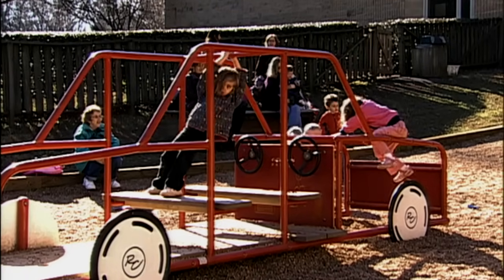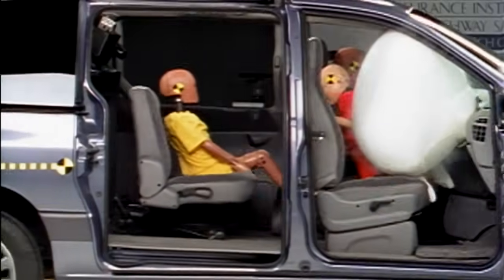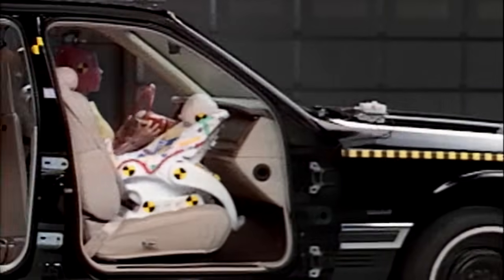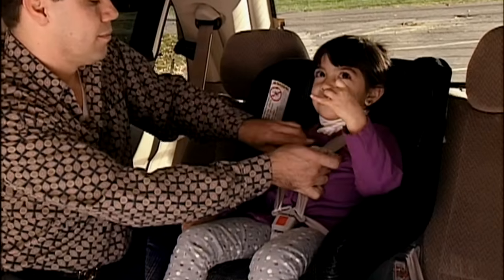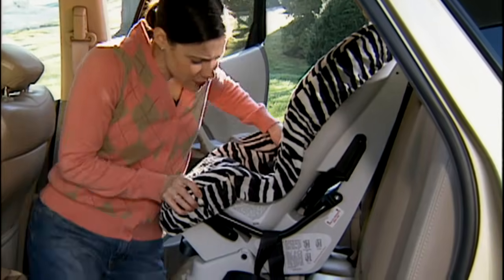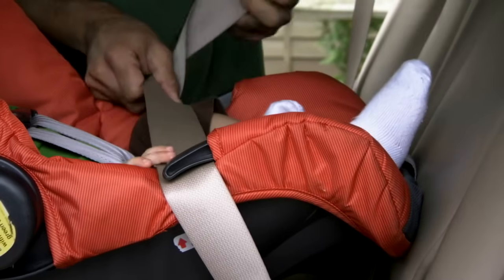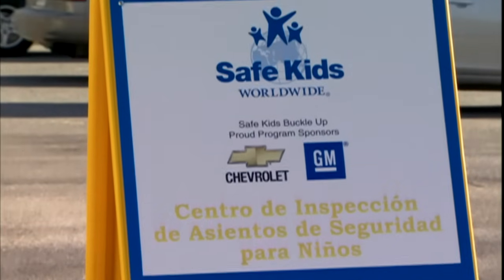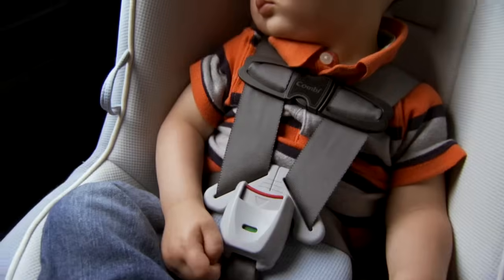Keeping children safe in crashes: Overview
For parents of all children

More than 1,000 children 12 and younger die in passenger vehicles crashes every year, and more than 100,000 are injured.  Parents can reduce the risk to their kids by properly securing them in the back seats.

The "Keeping Children Safe In Crashes" series of videos help parents choose the right type of restraint for their child's age and size and provide general information on installation and use.